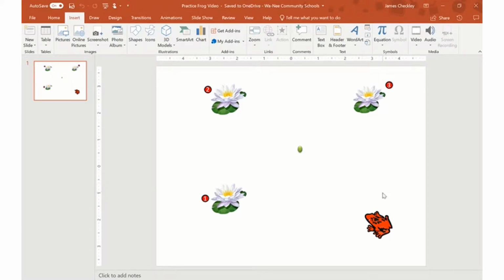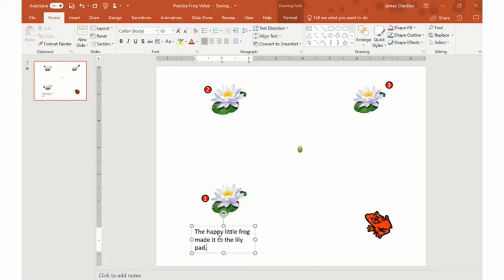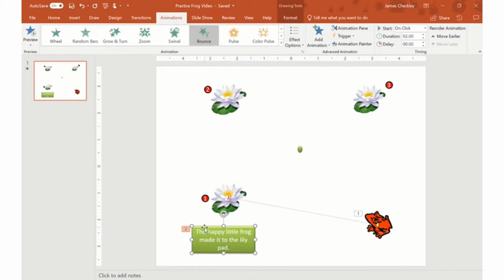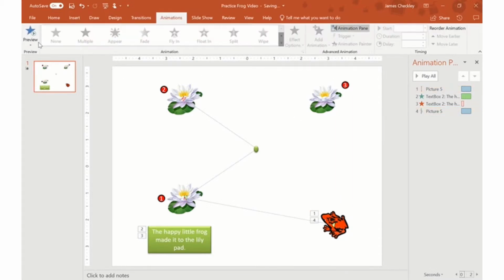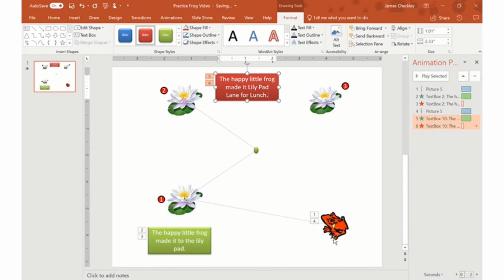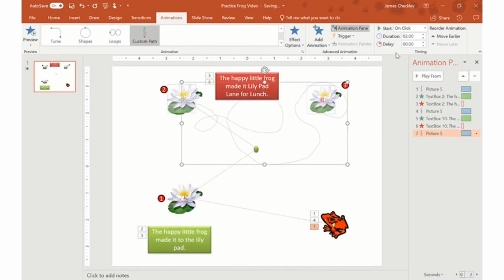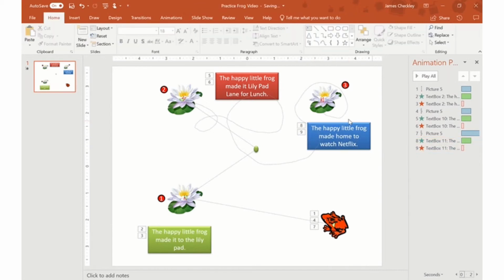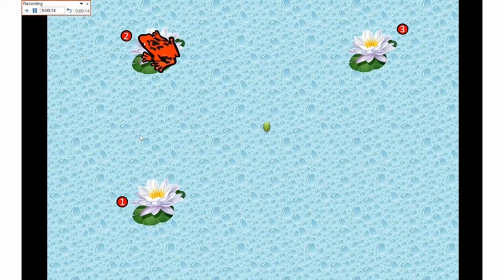Practice Frog Video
Instructions on how to complete the Practice frog assignment.